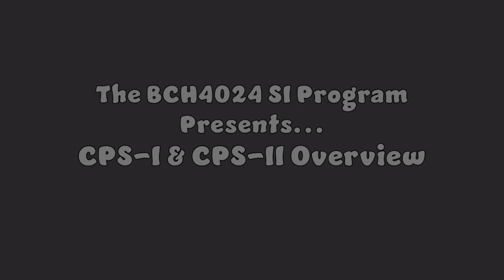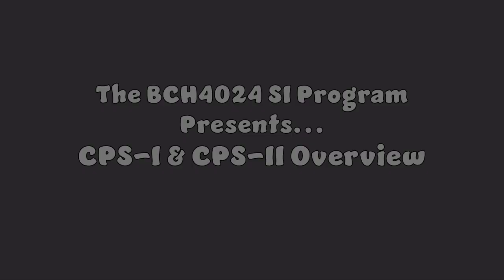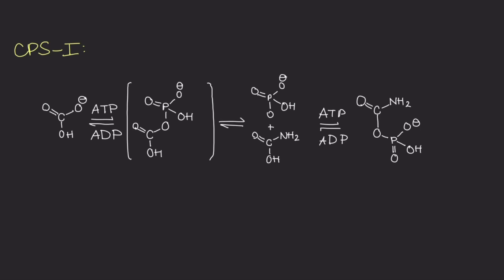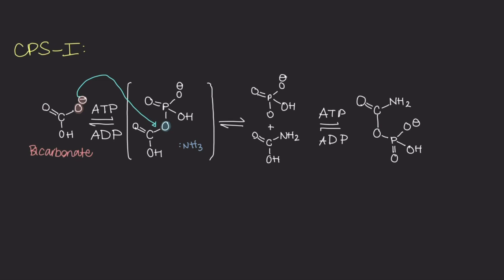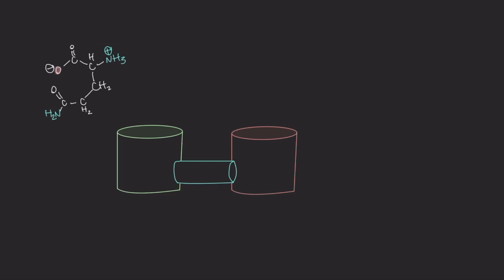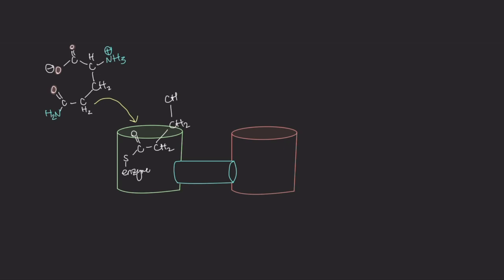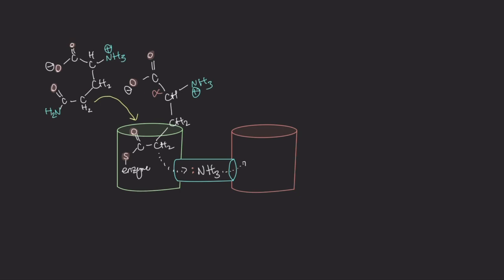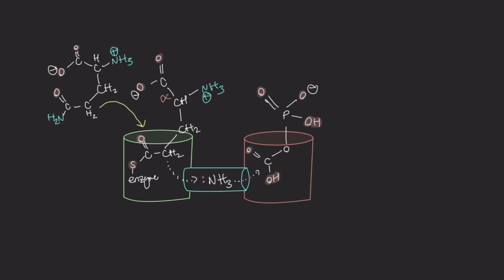CPS-I & CPS-II Overview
Reach out to your SI leader, Campuswire, Walk-In hours, or Dr. Purich with any questions!